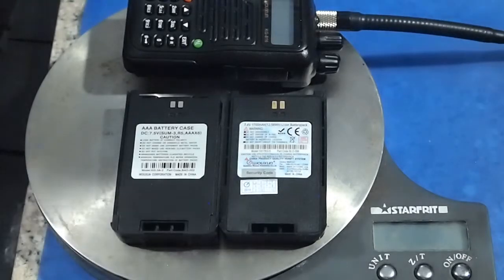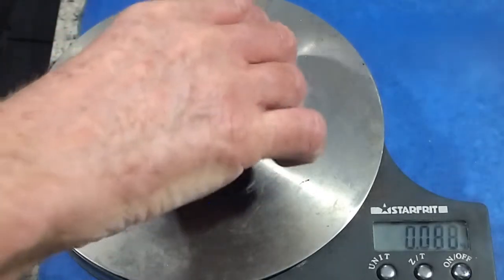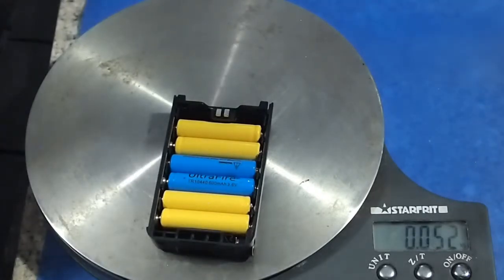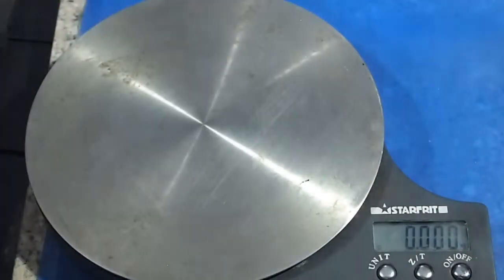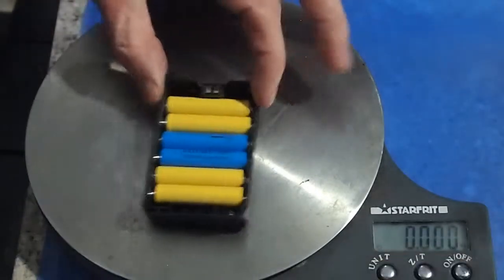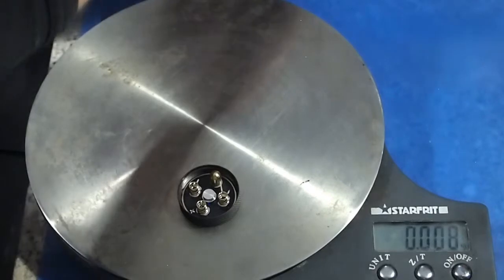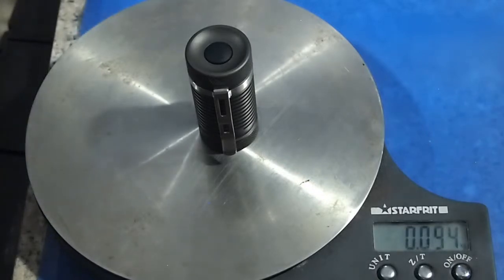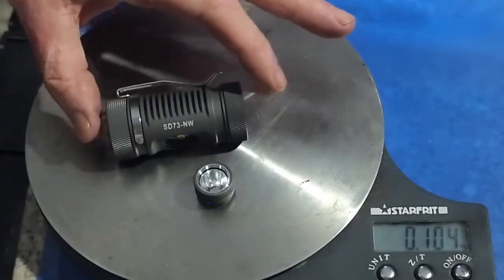Using 4.2v li-ion 10440 cells in place of AAA cells in battery packs.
The optional AAA cell battery pack for the Wouxun KG-816 radio offers weight saving opportunities for multi day backcountry trips.

There are 2 downsides to the AAA and the AA cell optional battery packs that are available for popular Wouxun radios such as the KG-816 and the UVD-1P. If you want to go light, you need expensive non-rechargeable primary lithium cells such as Energizers, one time cost of $20.00 each time you use the pack up. If you wanted full transmit power at 8.4v, same again. The other option of 5 or 6 LSD NiMh batteries increases the weight by 75g over the lithium cells, and you only get a maximum transmit power of 7.2v when they are freshly charged. The solution is to employ LiFePO4, Lithium primary, or Li-Ion rechargeable cells. The upside of this chemistry is weight, more charge cycles, low self discharge rate, good low temperature performance, and safety. Another upside is for clients who are also carrying the Spark SD52 or SD73 headlamps, as the Spark's regulation circuit can use the higher voltage to produce a brighter light. The downside is capacity, yielding about 45% less than the the Wouxun Li Ion sealed 1700mAh battery packs.

Dubbed the 'Frankenstein Battery Pack' along with 'dummy' spacer cells, you can switch the batteries between devices such as Spark headlamps, BCA Tracker2 Beacon, GPS, etc. This clip demonstrates some of these possibilities for use in devices such as these and others that have low voltage cut off built in (that protects the Li-Ion cells from damage from low voltage discharge). While is also possible to populate this pack with LiFePO4 AAA cells (also requires dummy cells), that is not demonstrated here.